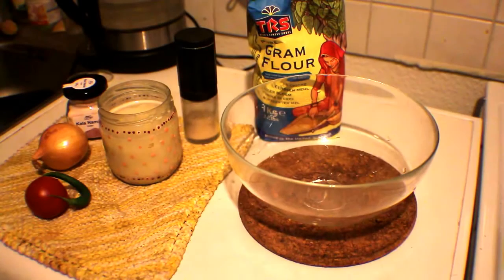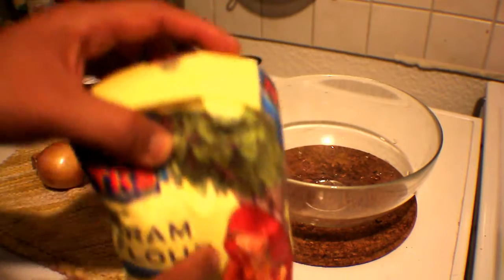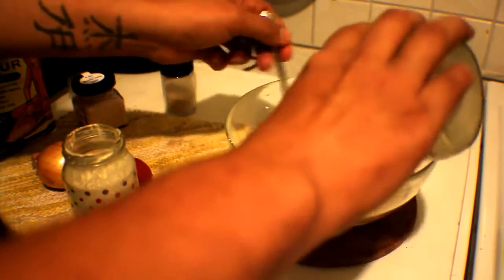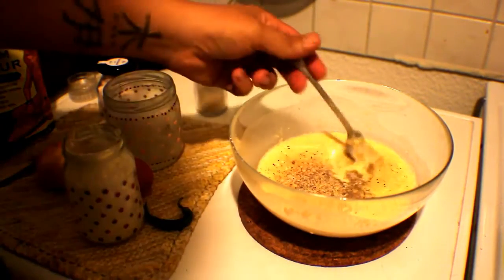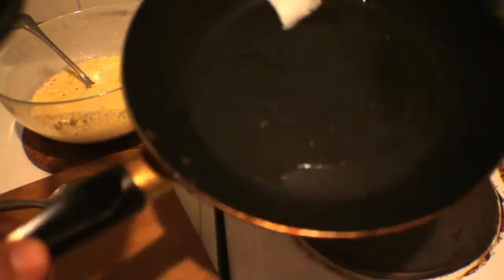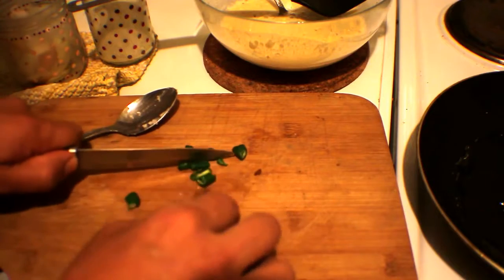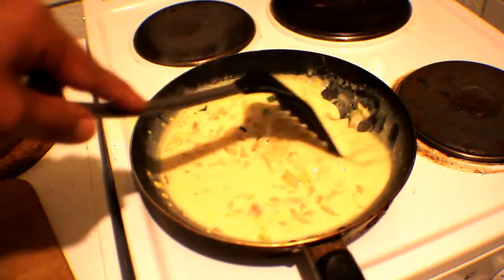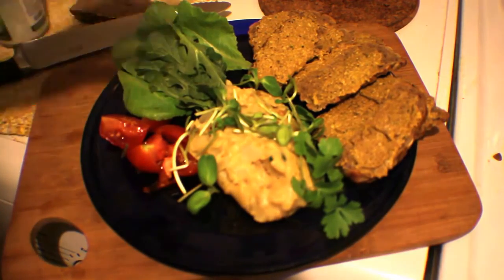Garbanzo Flour Vegan Scrambled Egg Substitute Garbanzo Scramble!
Fabulous Vegan scramble. like scrambled eggs, but with garbanzo flour mixture and no eggs!